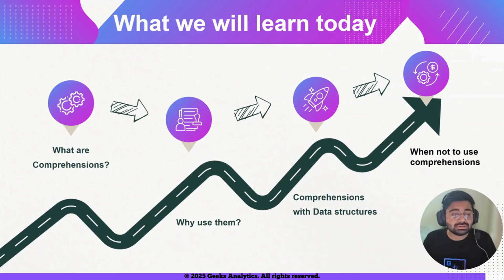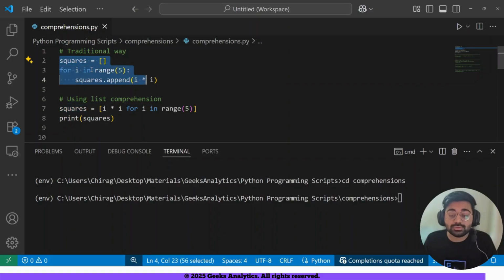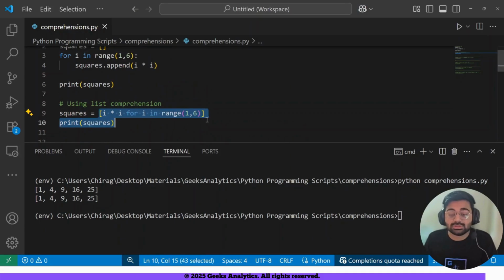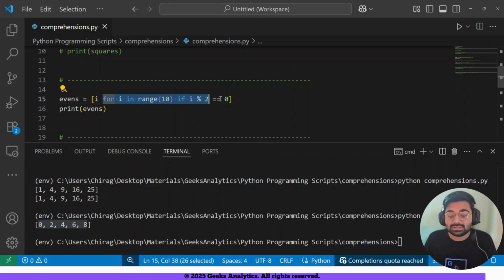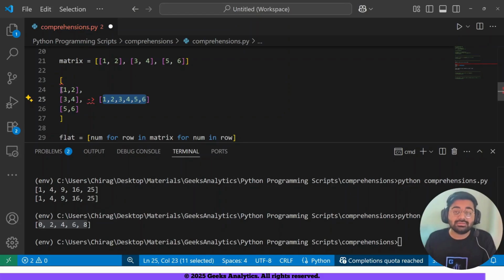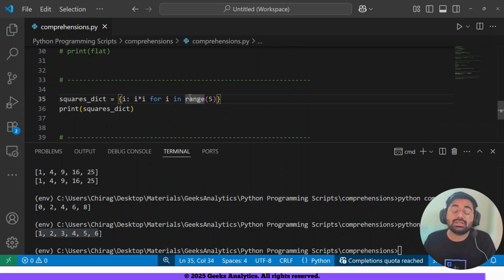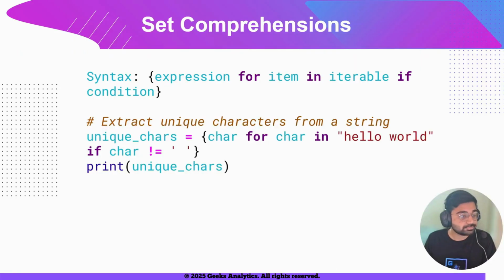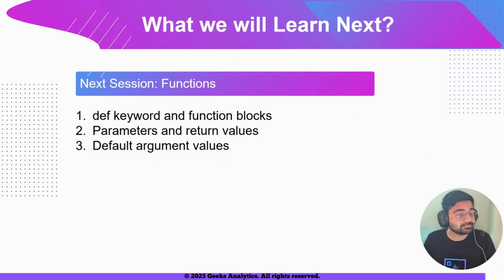Python Comprehensions Explained for Beginners | List, Dictionary & Set Comprehensions with Examples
Learn Python Comprehensions from scratch in this complete beginner-friendly tutorial. In this lesson, you will understand how to write cleaner, shorter, and more efficient Python code using List Comprehensions, Dictionary Comprehensions, and Set Comprehensions with practical coding examples.

If you are learning Python for Data Analytics, Data Science, Machine Learning, Automation, Software Development, or preparing for coding interviews, comprehensions are one of the most important Python concepts you must master.

In this video, you will learn:

What are Python Comprehensions?
Why Comprehensions are better than traditional loops
List Comprehension Syntax
List Comprehension with Practical Examples
List Comprehension using If Conditions
Nested List Comprehensions
Flattening a 2D List
Dictionary Comprehensions
Set Comprehensions
When to Use Comprehensions
When NOT to Use Comprehensions
Best Practices for Writing Readable Python Code

This tutorial is designed for:

Python Beginners
College Students
Working Professionals
Data Analysts
Data Scientists
Machine Learning Engineers
AI Engineers
Automation Testers
Software Developers

By the end of this tutorial, you will confidently write optimized Python code using comprehensions and understand where regular loops are still the better choice.

Timestamps

00:00 Introduction
00:07 What are Python Comprehensions?
00:31 Why Use Comprehensions?
01:14 List Comprehension Syntax
02:00 Traditional Loop vs List Comprehension
03:44 One-Line Python Loops Explained
04:21 List Comprehension with If Condition
06:19 Nested List Comprehension
06:29 Flattening a 2D List
08:34 Dictionary Comprehension
09:56 Set Comprehension
11:06 When Not to Use Comprehensions
12:10 Summary and Best Practices
12:44 Next Topic: Python Functions
13:00 Conclusion